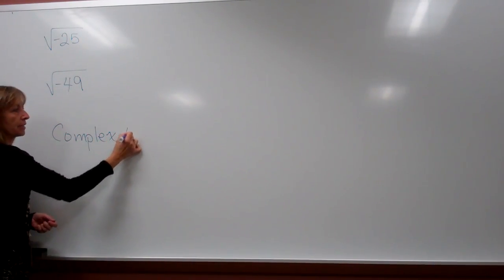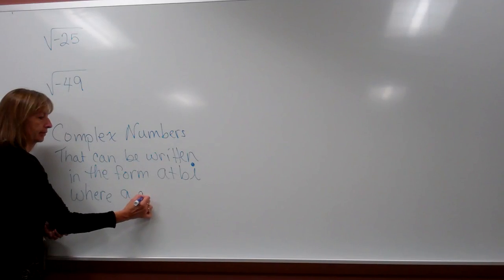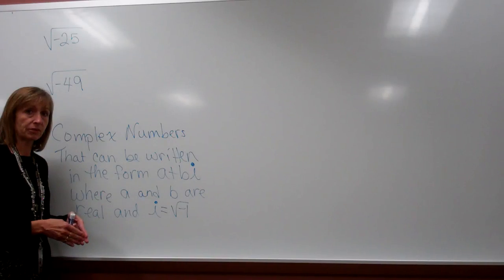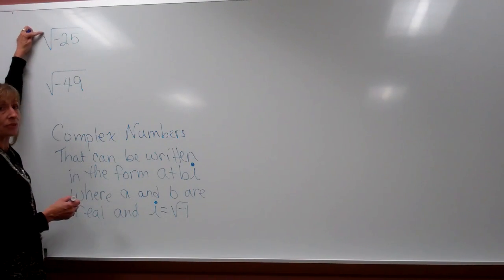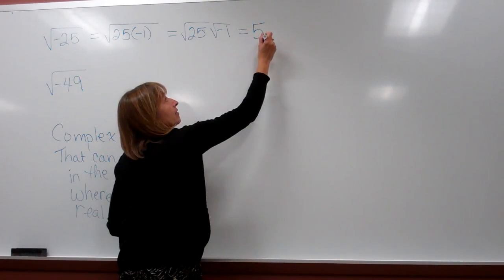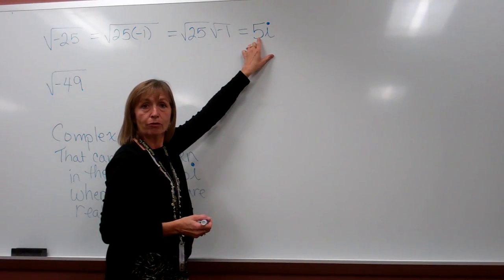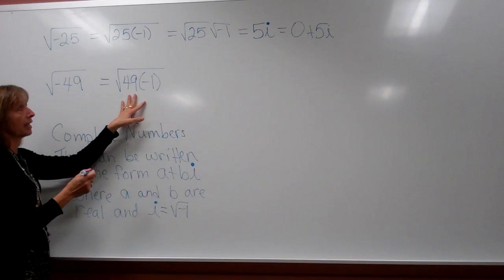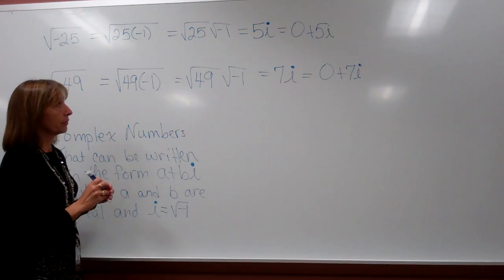Introduction to complex numbers.mp4